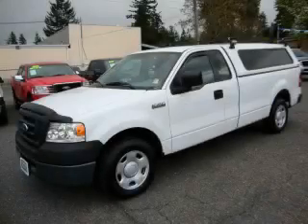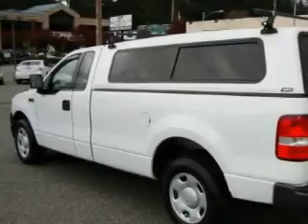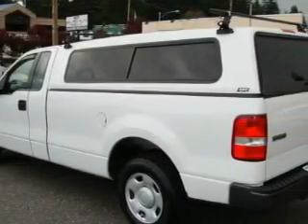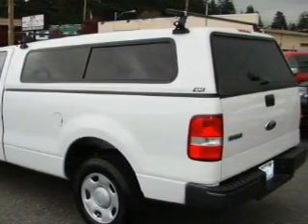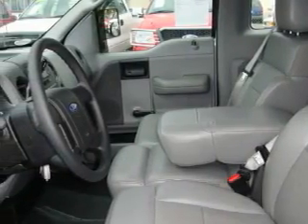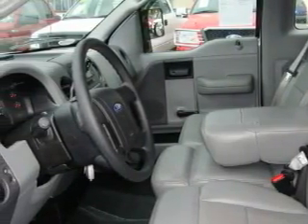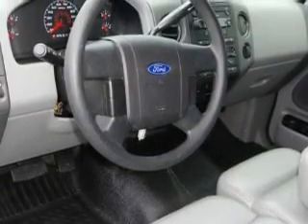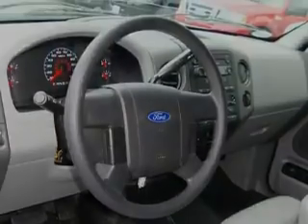Used 2006 Ford F-150 Everett WA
Year: 2006
 Make: Ford
 Model: F-150
 Engine: 4.2L V6 EFI OHV
 Trans.: Automatic
 Exterior: White
 Miles: 61,058
 Interior: Gray